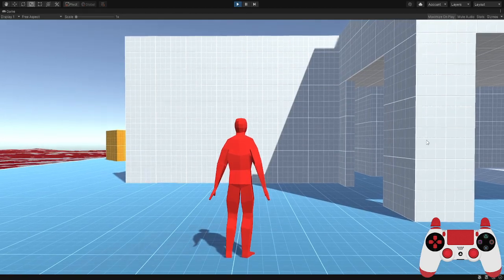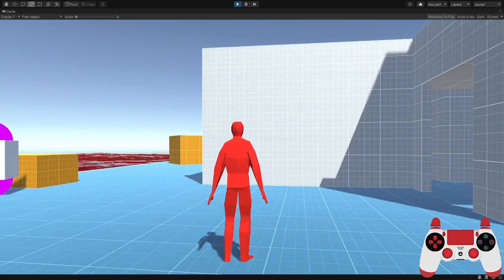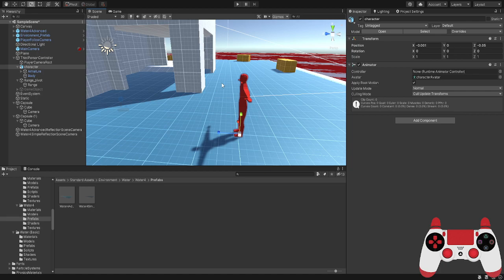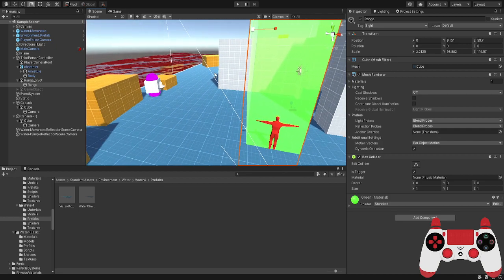Forbidden Siren "Sightjack" Prototype in Unity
Thought about taking a crack at a Siren sightjacking prototype in Unity for a long time now. Finally got some time to make it. Works wonderfully. Took less than 6 hours. Very happy with the results. Will continue to expand on this project and continue to upload progress videos.